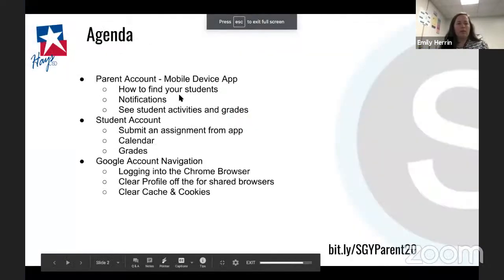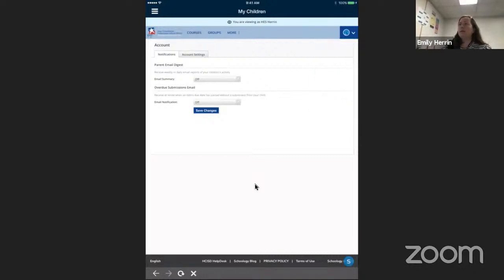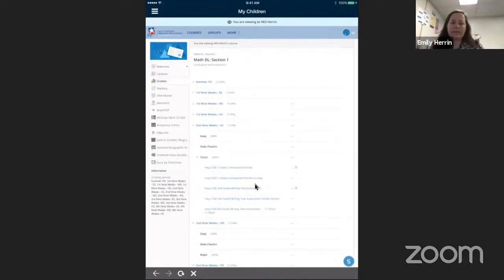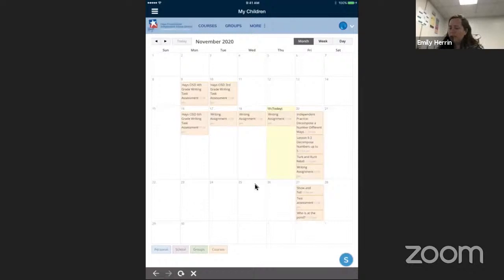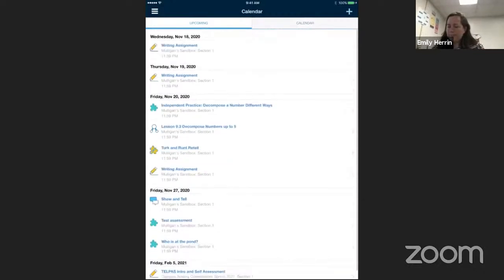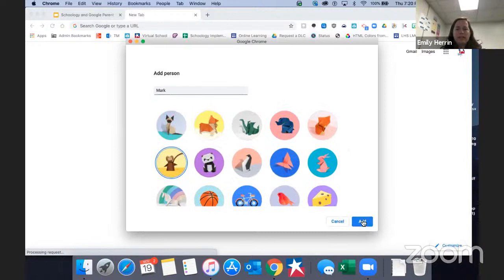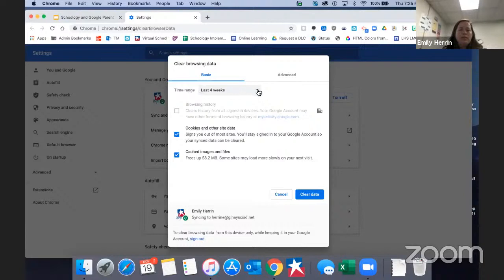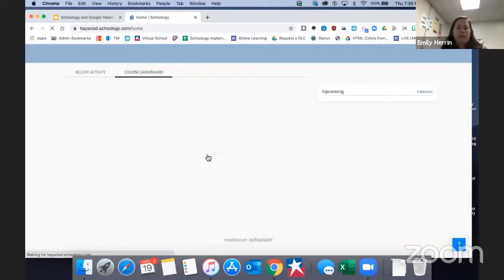Schoology Parent Training